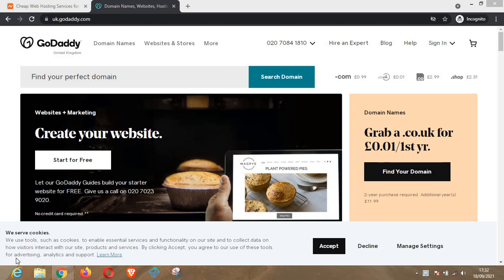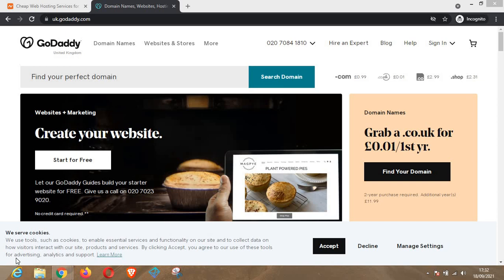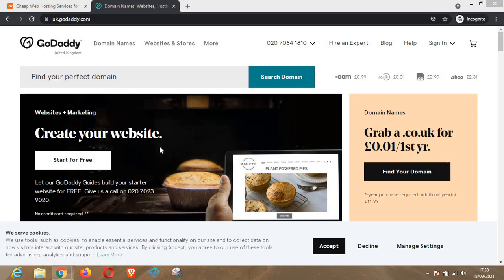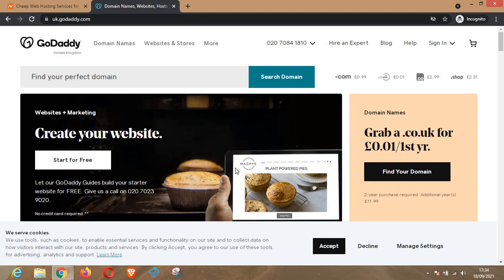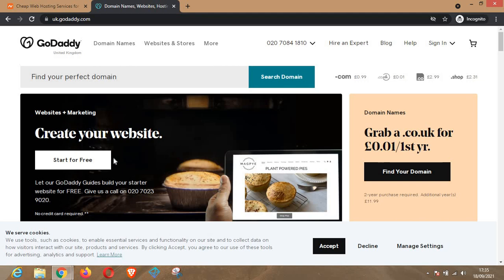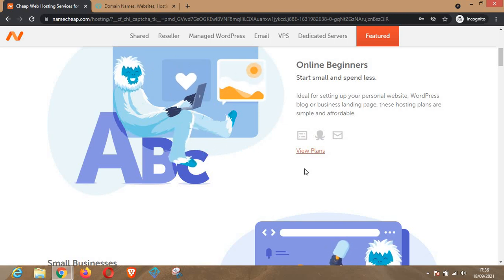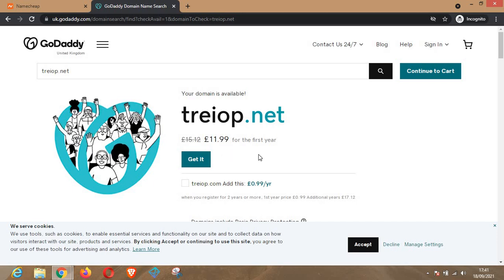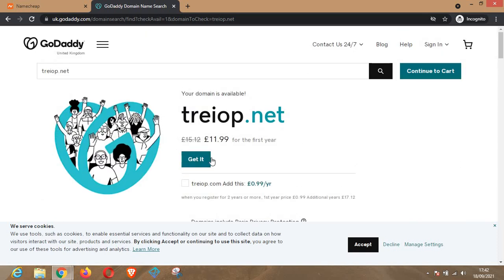The Difference Between .COM and .NET domain extensions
By taking a look at domain names, you can understand the idea behind the creation of these domain names, .com and .net. But later on due to heavy growth of Internet and Internet users, it became unmanageable and both Top Level Domain names (TLD) opened to public without any constrains.